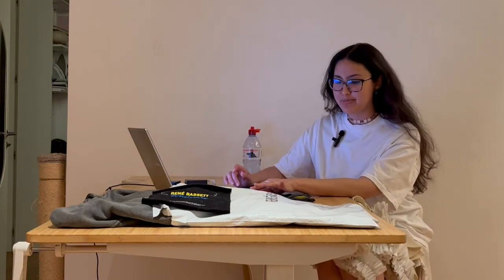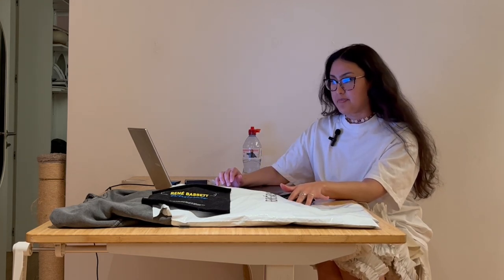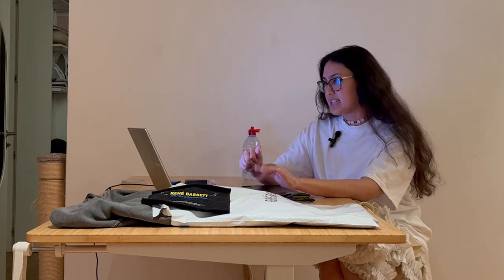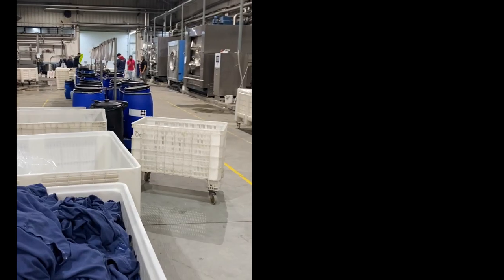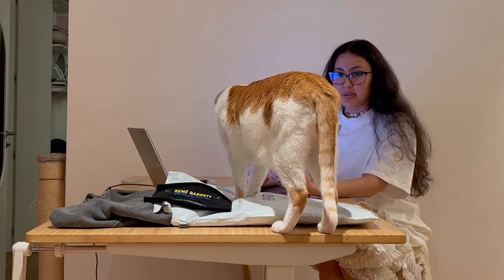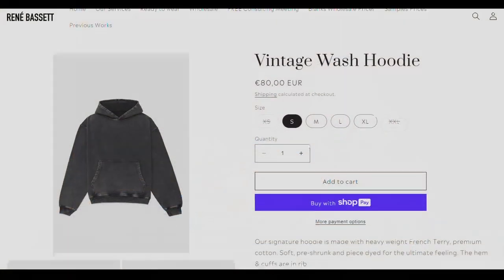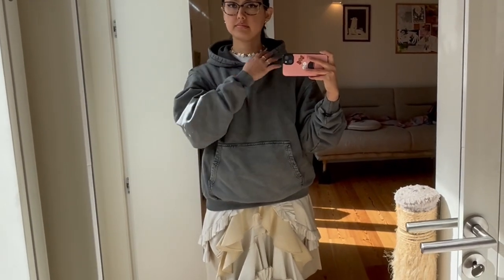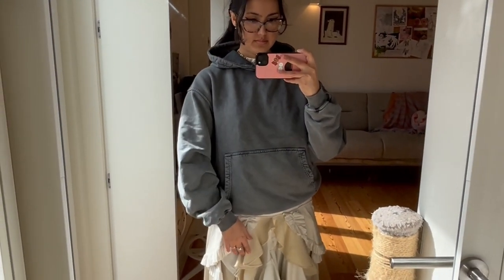Luxury Streetwear blanks - René Bassett review